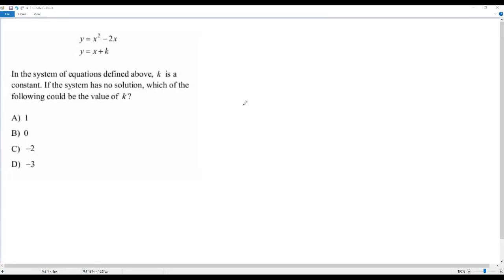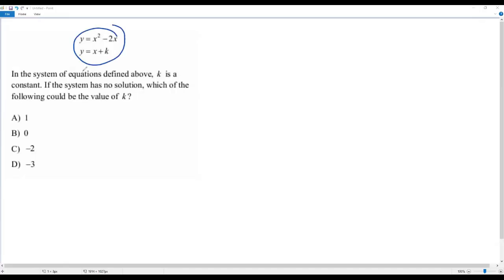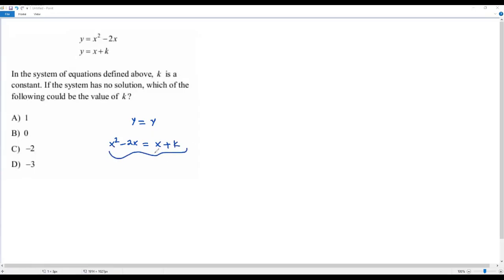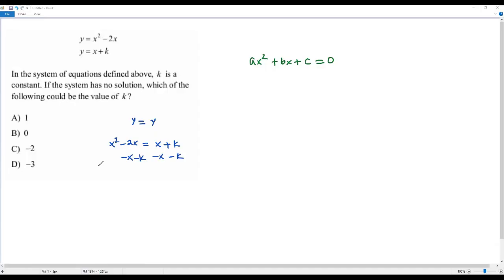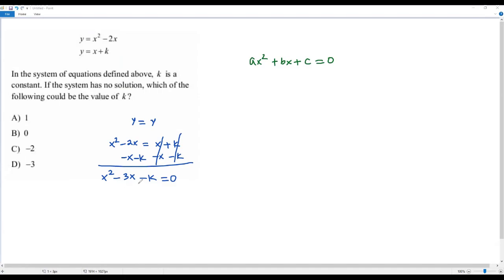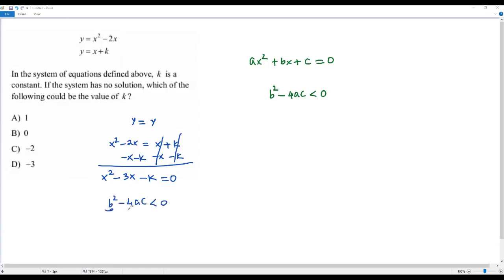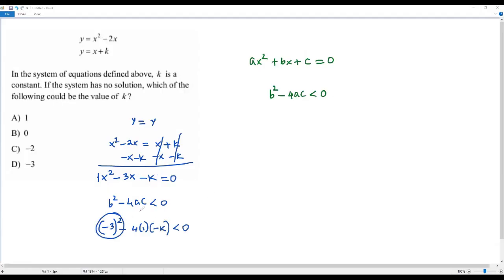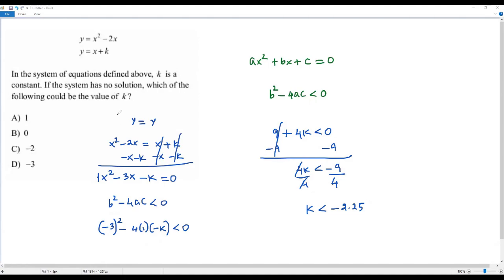SAT Math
y = x^2 – 2x
y = x + k

In the system of equations defined above, k is a constant. If the system has no solution, which of the following could be the value of k?

A)  1
B)  0
C)  –2
D)  –3